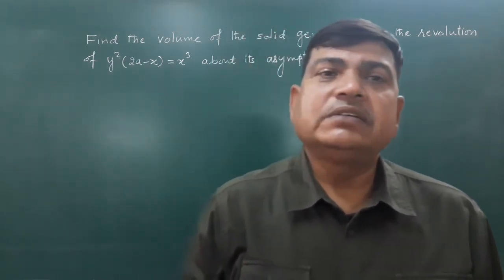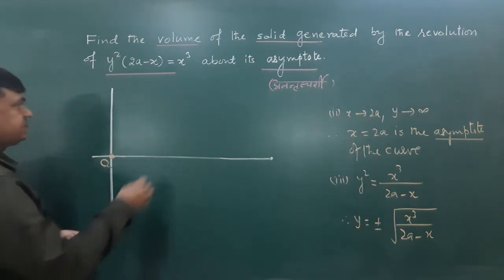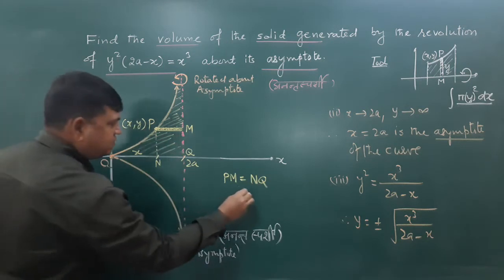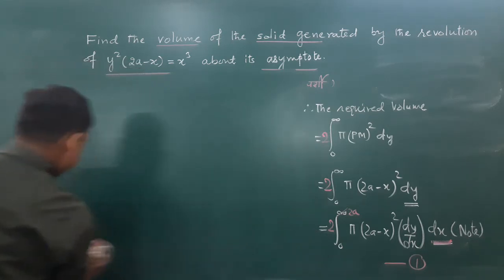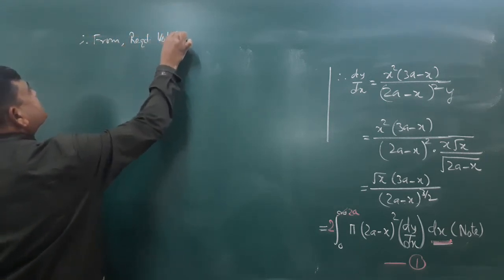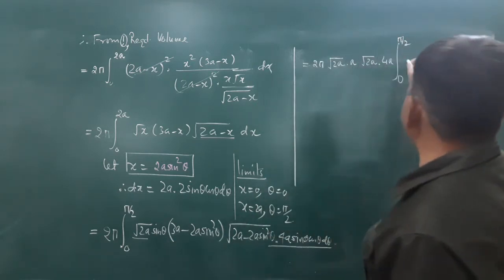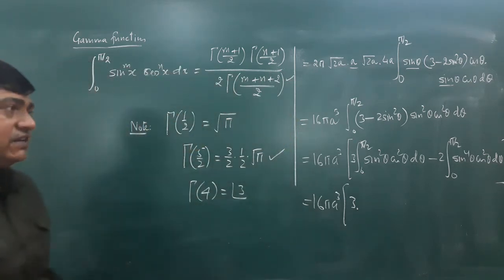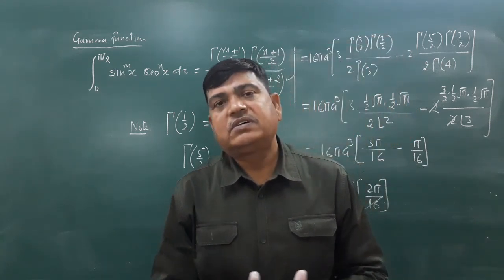Integral Calculus: Volume of Revolution-(iv) By Dr P R PARIHAR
Integral Calculus: Volume of Revolution-By Dr P R PARIHAR